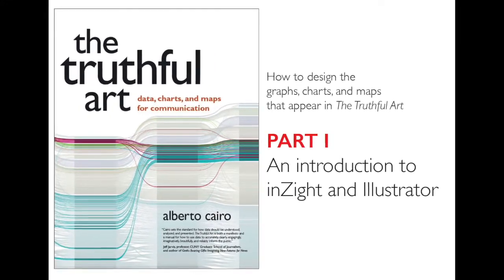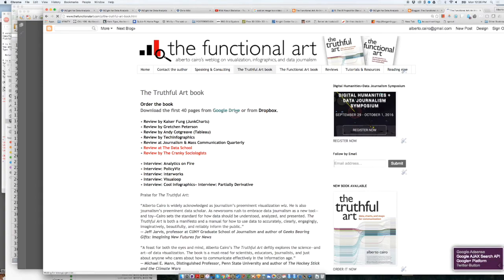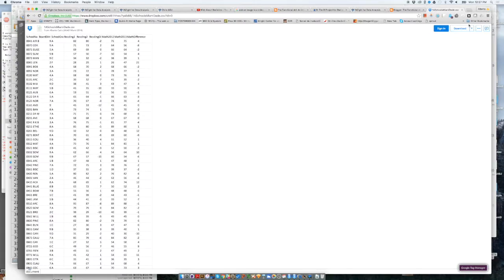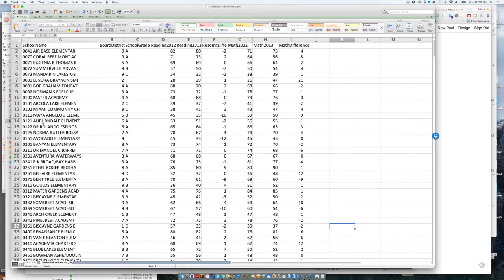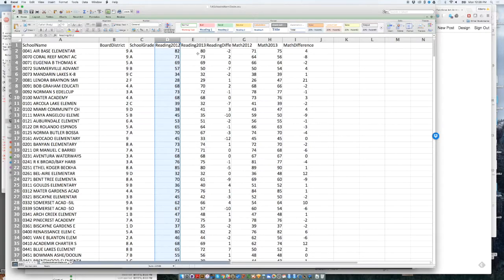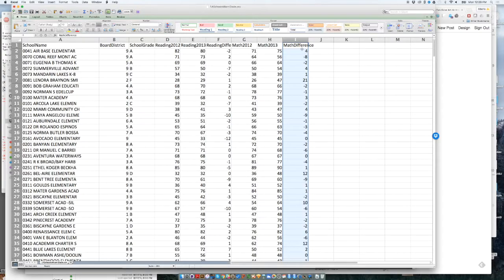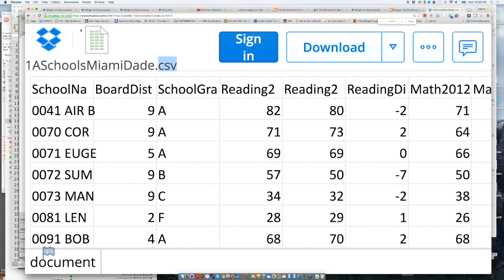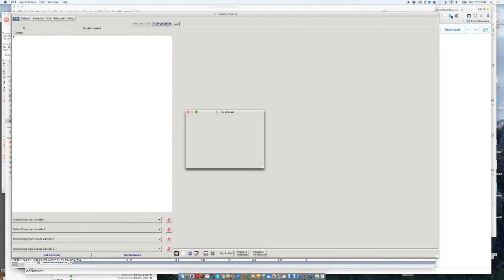Designing the graphics in "The Truthful Art". 1.3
In this series of videos I explain how I designed the charts, maps, graphs, and diagrams that appear in my book "The Truthful Art".